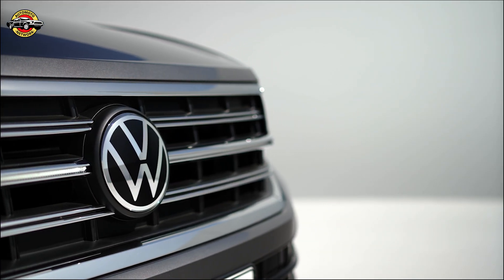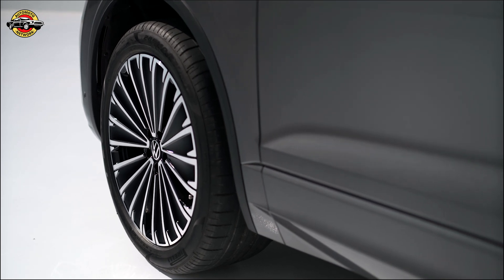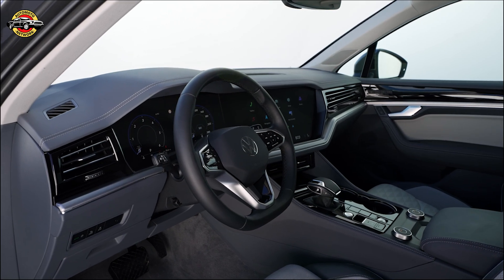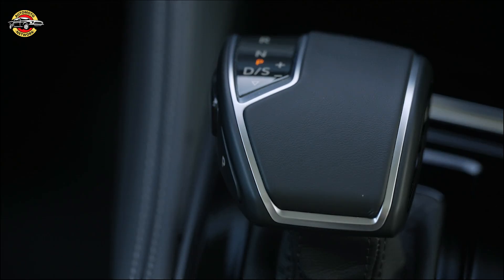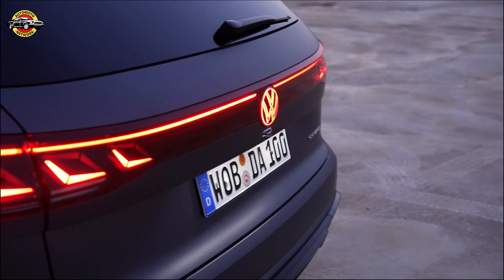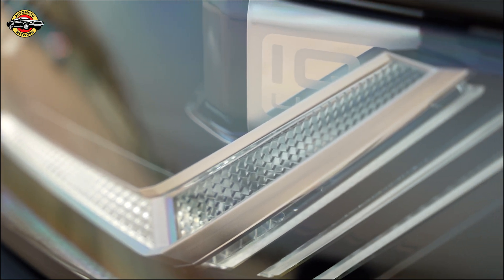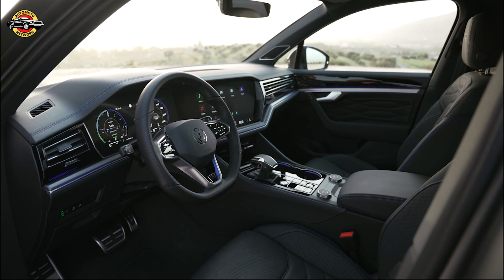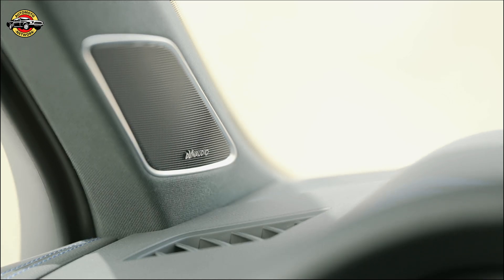The Upgraded Volkswagen Touareg: Luxury, Innovation, and Unmatched Performance.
Discover the latest advancements in the third generation of the Volkswagen Touareg. This exhilarating SUV has undergone extensive upgrades, featuring a redesigned exterior, state-of-the-art lighting technology, and a luxurious interior. Experience the newly developed HD LED matrix headlights and the illuminated red Volkswagen logo, setting new standards in elegance and style. With enhanced driving dynamics, innovative suspension technologies, and a range of powertrain options, the Touareg offers exceptional performance on any terrain. Explore the advanced driving assistance systems and the cutting-edge Innovision Cockpit. Join us on a journey of luxury, innovation, and unmatched performance with the upgraded Volkswagen Touareg.

1. Volkswagen Touareg, 2. Upgraded Touareg, 3. SUV upgrades, 4. Luxury SUV, 5. Volkswagen innovations, 6. HD LED matrix headlights, 7. Red-illuminated Volkswagen logo, 8. Enhanced driving dynamics, 9. Innovision Cockpit, 10. Advanced driving assistance systems, 11. Powertrain options, 12. Volkswagen R performance model, 13. Volkswagen SUV lineup, 14. Premium SUV, 15. Driving comfort and performance